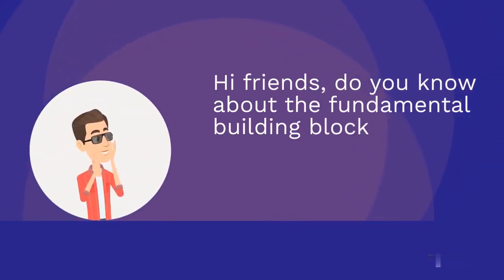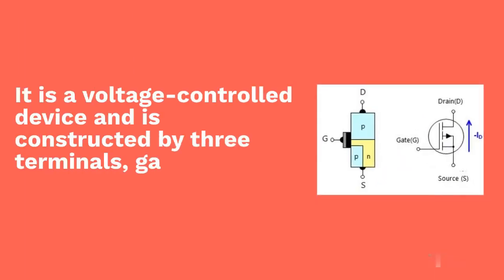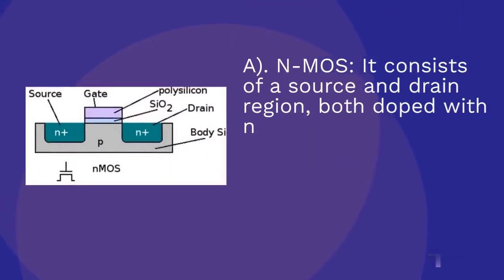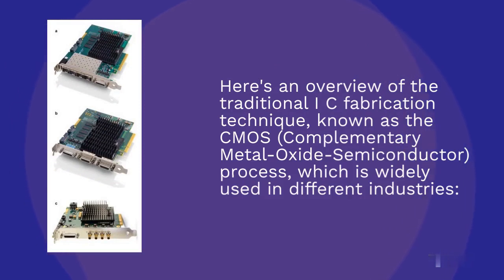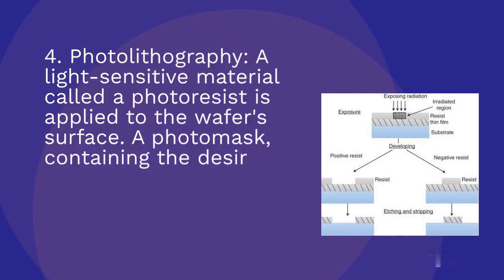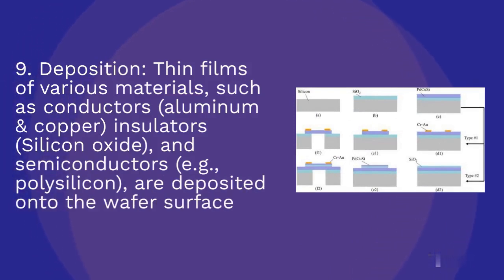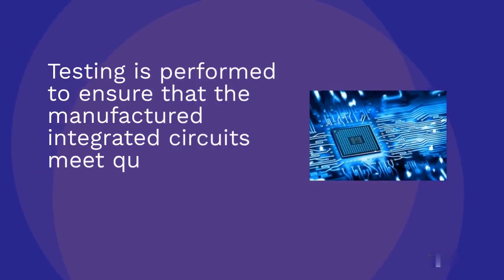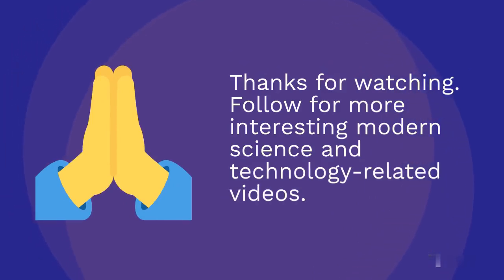Integrated circuit IC fabrication techniques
Integrated circuit (IC) fabrication techniques involve the processes and methods used to manufacture integrated circuits, also known as microchips or chips.

Here's an overview of the traditional IC fabrication technique, known as the CMOS (Complementary Metal-Oxide-Semiconductor) process, which is widely used in the industry:

Substrate Preparation: The fabrication process begins with a silicon wafer, which serves as the base material for the IC. The wafer is typically made from a single crystal of silicon and is thoroughly cleaned to remove impurities.

Oxidation: A thin layer of silicon dioxide (SiO2) is grown or deposited on the wafer's surface. This layer acts as an insulator and protects the underlying material.

Photolithography: A light-sensitive material called a photoresist is applied to the wafer's surface. A photomask, containing the desired circuit pattern, is then placed over the photoresist. UV light is passed through the mask, transferring the pattern onto the photoresist.

Etching: The exposed portions of the photoresist are removed, leaving behind the desired pattern on the wafer's surface. The wafer is then subjected to a chemical or plasma etching process, which selectively removes the SiO2 layer or other materials where the photoresist has been removed.

Doping: Dopants, such as phosphorus or boron, are introduced into specific regions of the wafer to modify its electrical properties. This process is known as doping and is performed by techniques like diffusion or ion implantation.

Deposition: Thin films of various materials, such as conductors (e.g., aluminum, copper), insulators (e.g., silicon dioxide, silicon nitride), and semiconductors (e.g., polysilicon), are deposited onto the wafer's surface using techniques like physical vapor deposition (PVD) or chemical vapor deposition (CVD).

Metallization: Metal layers, typically aluminum or copper, are deposited onto the wafer's surface to form interconnections between different circuit components.

Annealing: High-temperature processes, such as annealing, are often performed to activate dopants, repair crystal damage, and improve the material's electrical properties.

Packaging and Testing: After completing the fabrication process, the individual chips on the wafer are separated and packaged into appropriate housings.

It's important to note that this overview provides a simplified explanation of the IC fabrication technique. The actual process involves numerous steps, variations, and additional techniques, depending on the specific requirements of the integrated circuit being manufactured.
CMOS stands for Complementary Metal-Oxide-Semiconductor, which refers to a type of integrated circuit technology widely used in the semiconductor industry. CMOS technology is known for its low power consumption, high noise immunity, and compatibility with digital logic circuits.

In CMOS technology, transistors are the key building blocks. Transistors are electronic devices that can amplify or switch electronic signals.
Here's a brief overview of how CMOS technology works:
Transistors: The n-type MOSFET (NMOS) and p-type MOSFET (PMOS) are constructed using different regions of a silicon substrate. These transistors have three terminals: source, drain, and gate.
NMOS: It consists of a source and drain region, both doped with n-type impurities, and a gate electrode separated from the channel region by a thin insulating layer (oxide). Applying a positive voltage to the gate terminal creates an electric field that allows current to flow between the source and drain.

PMOS: It has a similar structure to NMOS, but the source and drain regions are doped with p-type impurities. In PMOS, applying a negative voltage to the gate terminal allows current to flow between the source and drain.

Complementary Pair:  When the NMOS transistor is conducting (ON state), the PMOS transistor is in the non-conducting (OFF state), and vice versa. This complementary pair forms the basis of CMOS logic gates.

Logic Gates: CMOS logic gates, such as AND, OR, NOT, and XOR gates, are constructed using combinations of NMOS and PMOS transistors. By appropriately connecting these transistors, complex digital circuits can be built.

Power Consumption: One of the significant advantages of CMOS technology is its low power consumption. When a CMOS gate is in a static state (not switching), it consumes very little power. This is because the transistors act as switches and draw power only during the transition from one logic state to another.

CMOS technology is widely used in various electronic devices, including microprocessors, memory chips, sensors, and digital logic circuits. Its ability to provide low power consumption and high noise immunity has made it a dominant technology in the semiconductor industry, enabling the development of faster, smaller, and more efficient electronic devices.